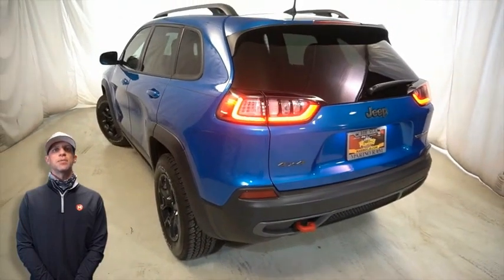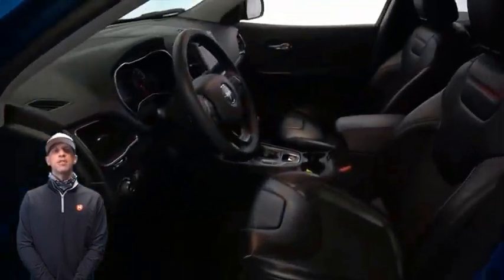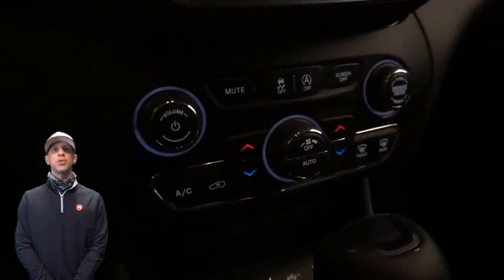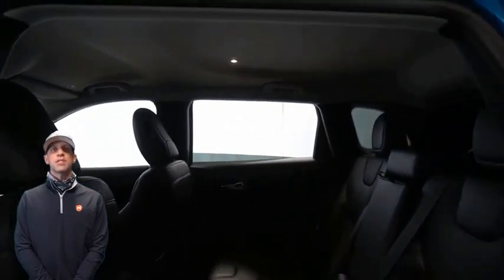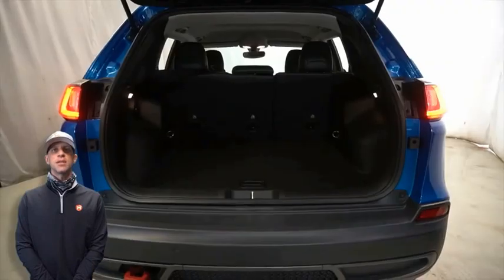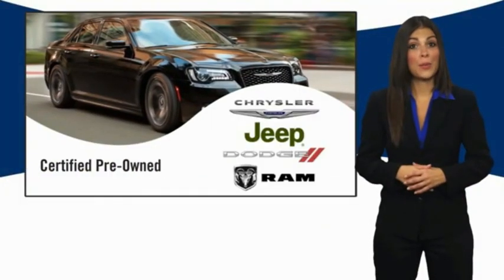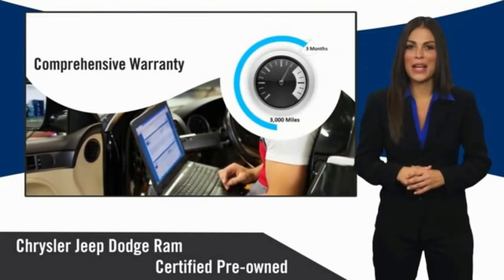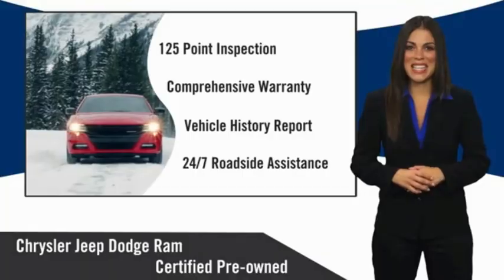2019 Jeep Cherokee 5998A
2019 Jeep Cherokee Trailhawk

5133 W Irving Park Rd

JEEP CERTIFIED!! 7 YEAR - 100,000 MILE WARRANTY!! JEEP CHEROKEE TRAILHAWK!! 3.2 LITER V6 ENGINE!! STILL UNDER FACTORY BUMPER TO BUMPER AND POWERTRAIN WARRANTY!! ONE OWNER!! ACCIDENT FREE CARFAX REPORT!! 8.4 INCH TOUCH SCREEN DISPLAY!! REAR BACKUP CAMERA!! HEATED FRONT SEATS!! HEATED STEERING WHEEL!! REMOTE START SYSTEM!! INTEGRATED VOICE COMMAND WITH BLUETOOTH!! APPLE CARPLAY!! GOOGLE ANDROID AUTO!! BLIND SPOT MONITORING!! OFF-ROAD SUSPENSION!! SELEC-TERRAIN SYSTEM!! HILL DESCENT CONTROL!! OFF-ROAD GROUP WITH SKID PLATES!! LED TAIL LAMPS!! ELECTRONIC ROLL MITIGATION!! DUAL-ZONE TEMPERATURE CONTROL!! INTEGRATED VOICE COMMAND WITH BLUETOOTH!! ELECTRONIC STABILITY CONTROL!! POWER LOCKS!! POWER WINDOWS!! brbrFCA US Certified Pre-Owned Details:brbr  * 125 Point Inspectionbr  * Includes First Day Rental, Car Rental Allowance, and Trip Interruption Benefitsbr  * Transferable Warrantybr  * Roadside Assistancebr  * Warranty Deductible: $100br  * Powertrain Limited Warranty: 84 Month/100,000 Mile (whichever comes first) from original in-service datebr  * Limited Warranty: 3 Month/3,000 Mile (whichever comes first) after new car warranty expires or from certified purchase datebr  * Vehicle History